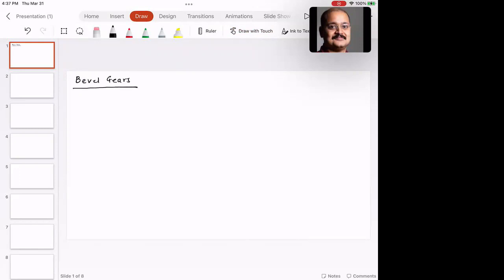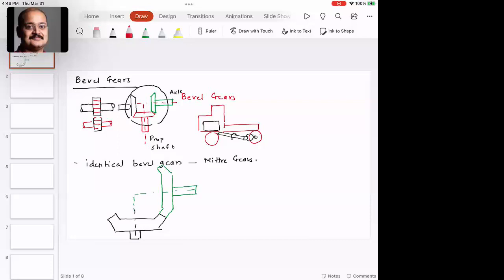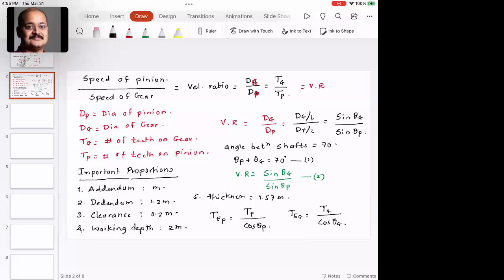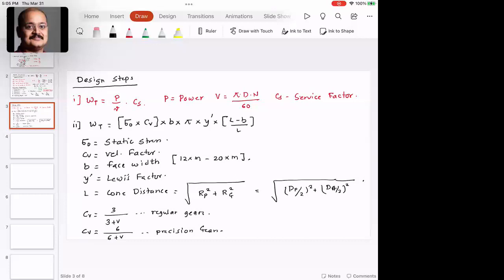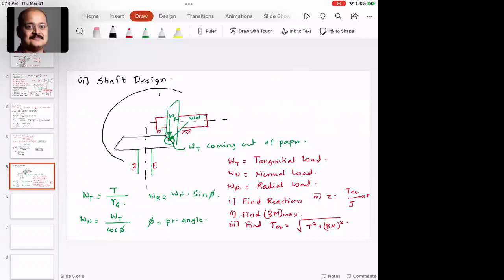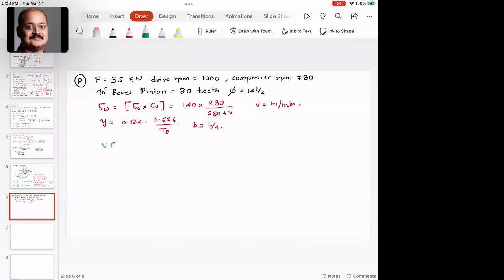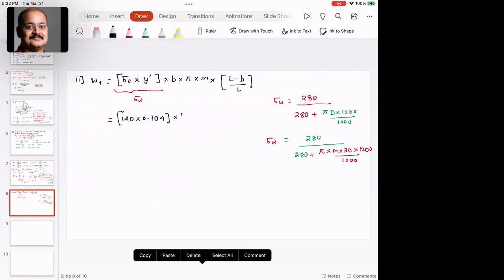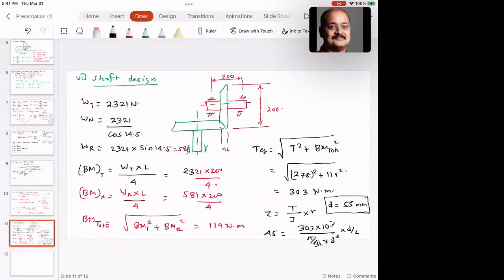EGR445 Lecture 17